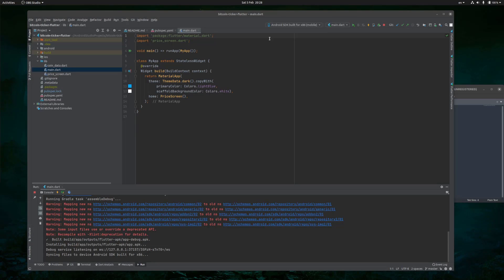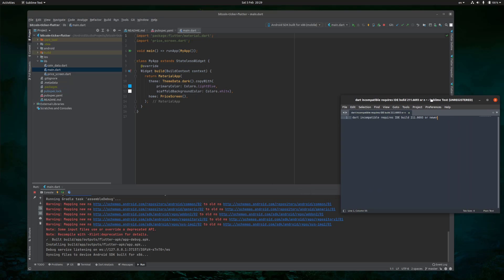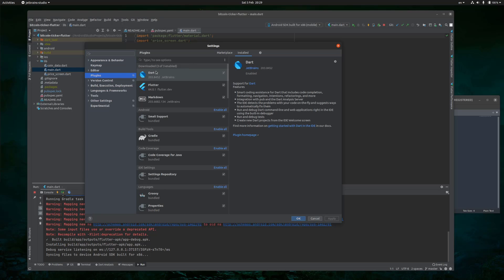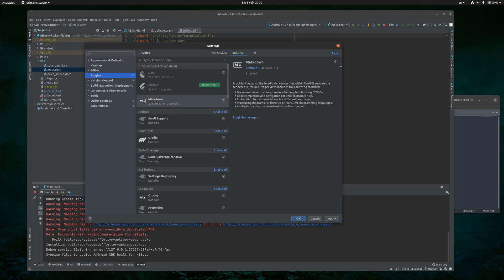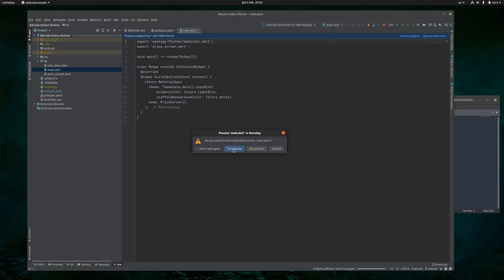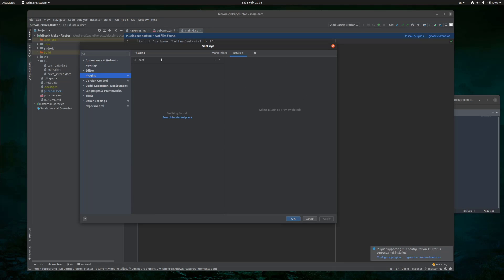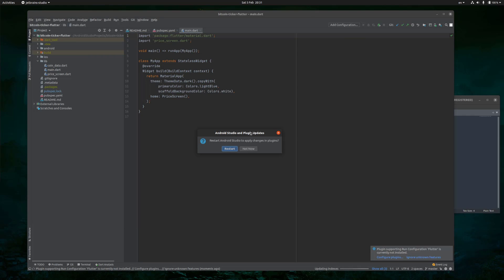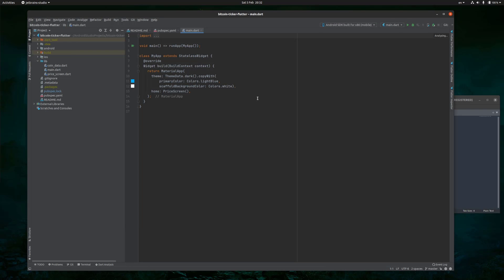Android Studio fix issue - dart incompatible requires IDE build 211.6639 or newer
If after updating Android Studio you're getting the error "dart incompatible requires IDE build 211.6639 or newer", here I show you how to fix it